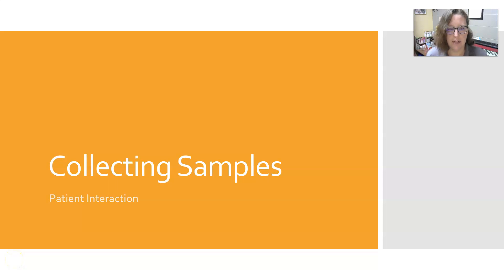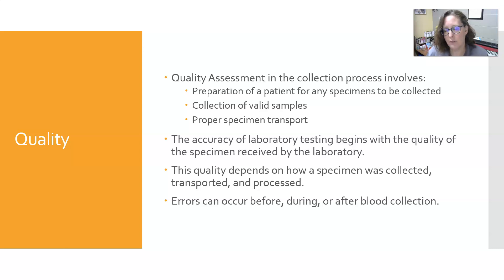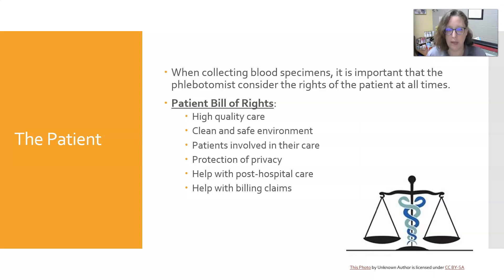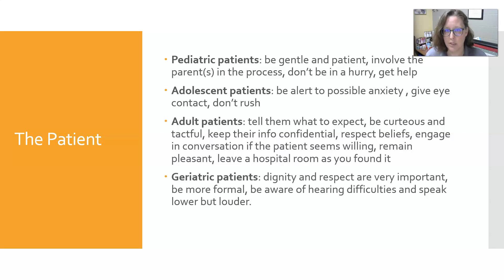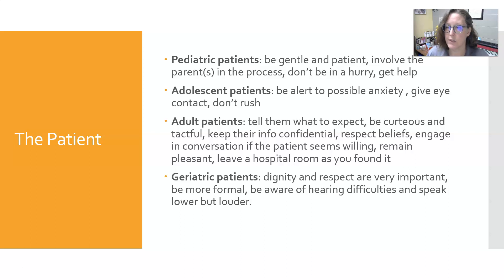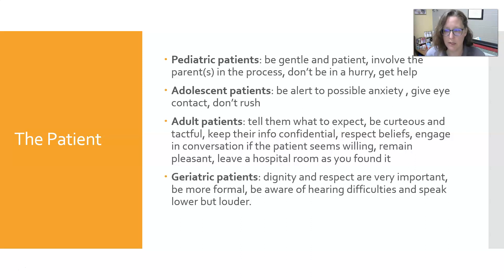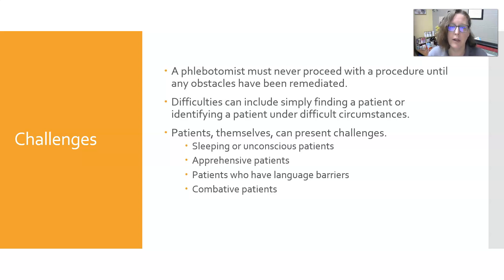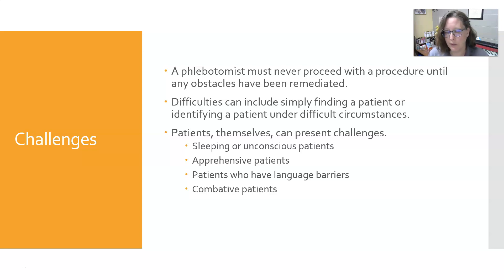Collecting Samples: Patient Interaction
A video about ensuring quality during the collection process, patient's rights, interacting with patients, and challenges to the collection.